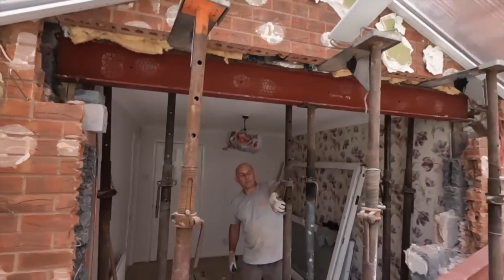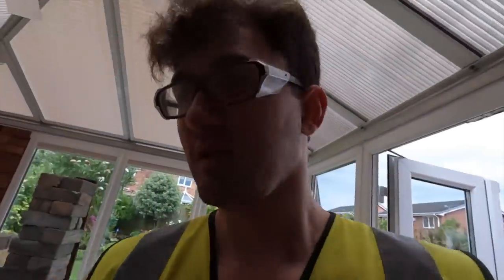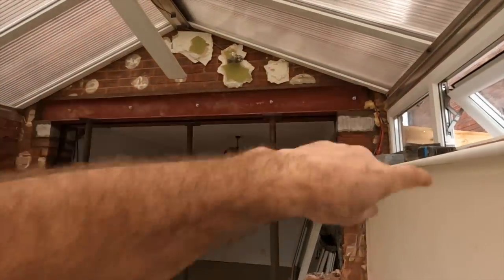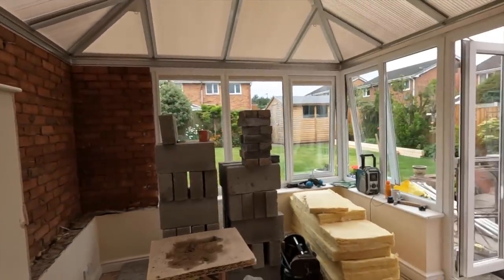STEELS IN , INTERNAL BLOCKWORK DONE.. CONSERVATORY RE MODEL PT 4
STEELS IN , INTERNAL BLOCKWORK DONE WE COMPLETE THE CONSERVATORY  REFURB .
  WE GET THE TWO STEELS IN , GET THEM BOLTED TOGETHER , INSTALL THE FOUR PADSTONES , MAKE GOOD ABOVE THE STEELS . WE THEN BUILD THE INTERNAL BLOCKWORK WITH FIBOLITE BLOCKS AND ALSO INSULATE THE CAVITY WITH FULL FILL FIBERGLASS CAVITY BATTS .
    WE THEN TIDY UP AND LEAVE THE JOB SPOTLESS ...ENJOY

BRICKLAYING
HAPPY SHOPPING !!